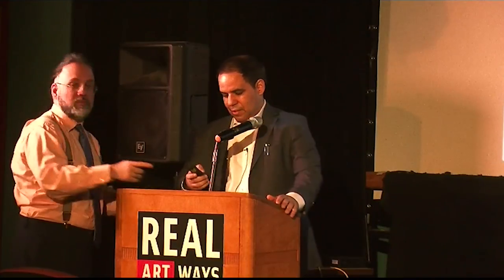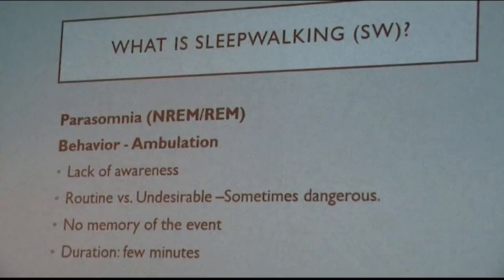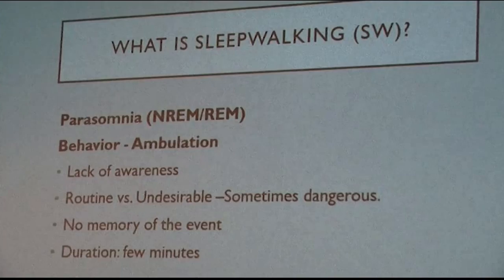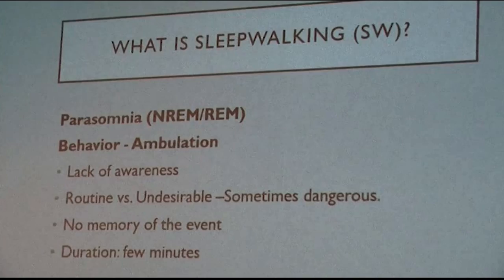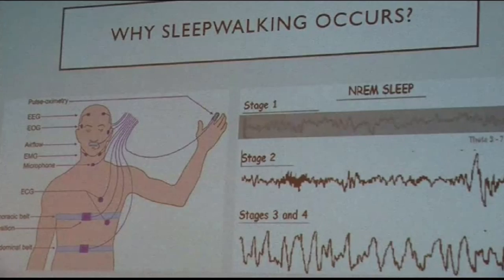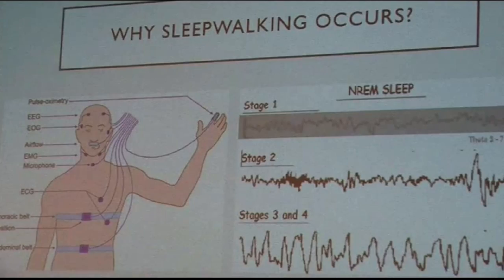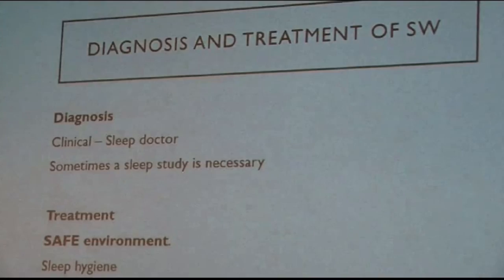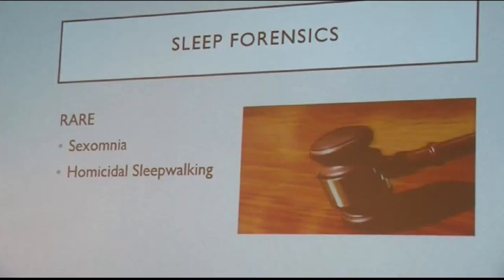Why sleep matters: SLEEPWALK WITH ME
Science On Screen®
Real Art Ways (Hartford, CT): February 25, 2020

A presentation by sleep expert Adrian Salmon, Director of the Sleep Center at UConn Health.

We encourage you to pair this conversation with the film SLEEPWALK WITH ME, in which burgeoning stand-up comedian Mike Birbiglia struggles with the stress of a stalled career, a stale relationship, and the wild spurts of severe sleepwalking he is desperate to ignore.
The Science on Screen grant initiative brings science to cinemas nationwide, through creative pairings of current, classic, cult, and documentary films with lively introductions by notable figures from the world of science, technology, and medicine